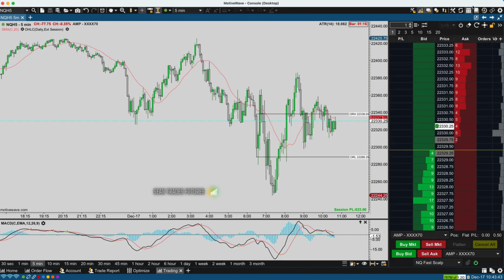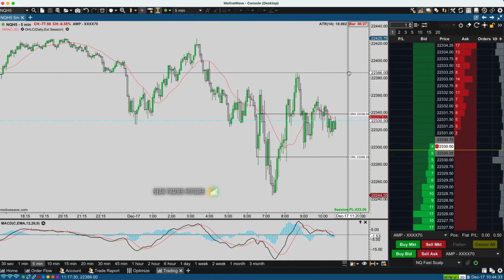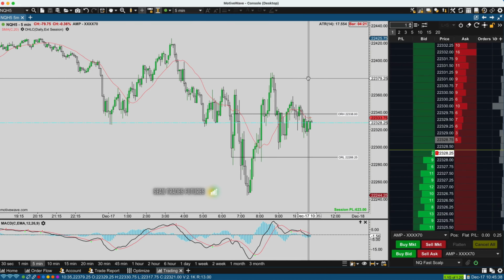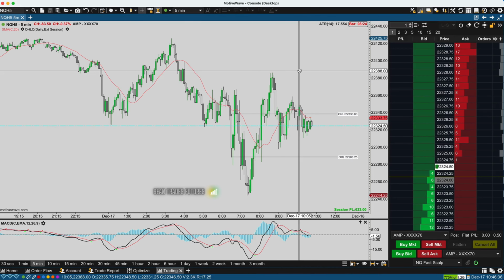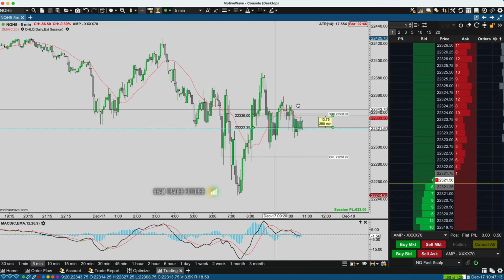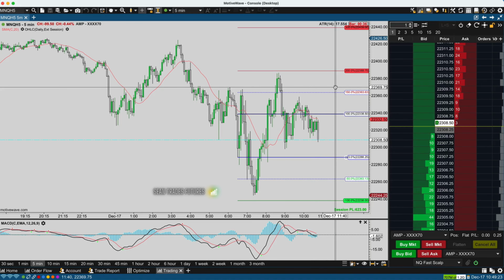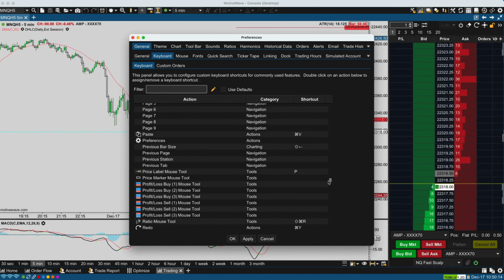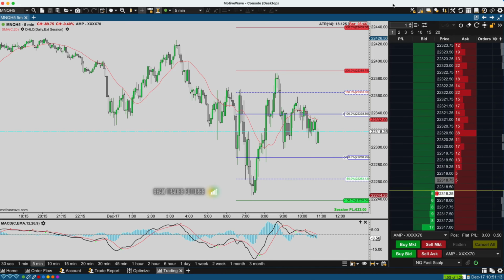Start using HOT KEYS with MOTIVEWAVE | For futures traders!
Motivewave is an amazing piece of software that can be customized to make day trading even easier! This video will walk you through how to setup Hotkeys.

CFTC RULE 4.41CFTC RULE 4.41 – HYPOTHETICAL OR
SIMULATED PERFORMANCE RESULTS HAVE CERTAIN
LIMITATIONS. UNLIKE AN ACTUAL PERFORMANCE RECORD,
SIMULATED RESULTS DO NOT REPRESENT ACTUAL
TRADING. ALSO, SINCE THE TRADES HAVE NOT BEEN
EXECUTED, THE RESULTS MAY HAVE UNDER-OR-OVER
COMPENSATED FOR THE IMPACT, IF ANY, OF CERTAIN
MARKET FACTORS, SUCH AS LACK OF LIQUIDITY. SIMULATED
 TRADING PROGRAMS IN GENERAL ARE ALSO SUBJECT TO
THE FACT THAT THEY ARE DESIGNED WITH THE BENEFIT OF
HINDSIGHT. NO REPRESENTATION IS BEING MADE THAT ANY
ACCOUNT WILL OR IS LIKELY TO ACHIEVE PROFIT OR
LOSSES SIMILAR TO THOSE SHOWN.